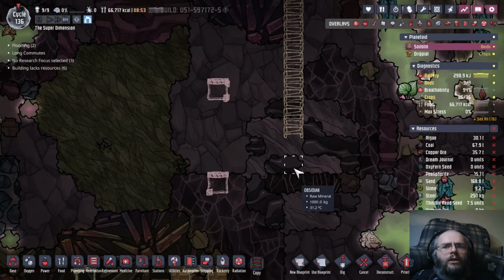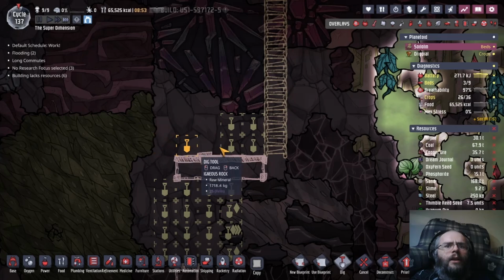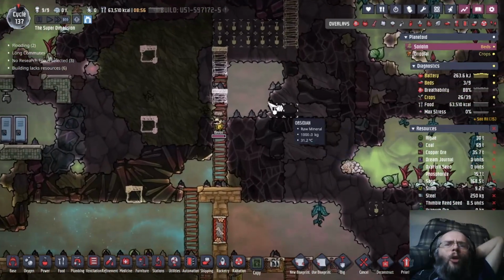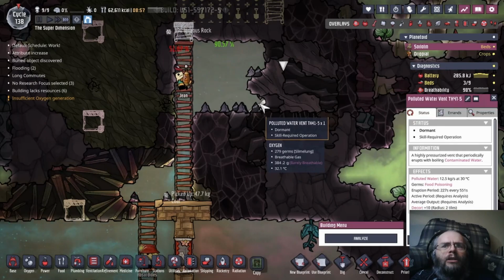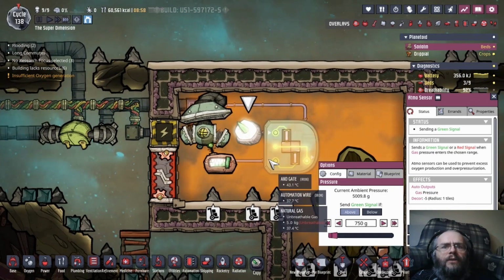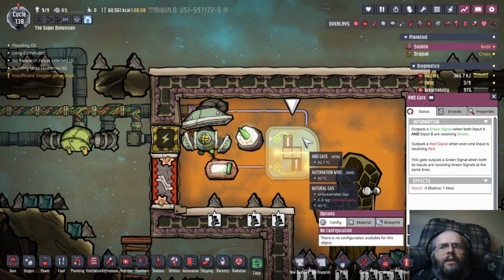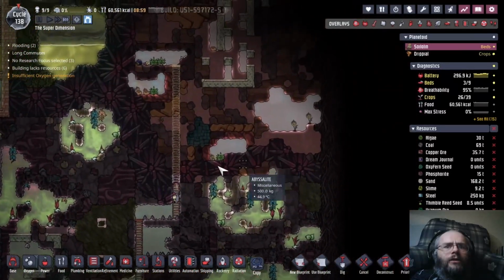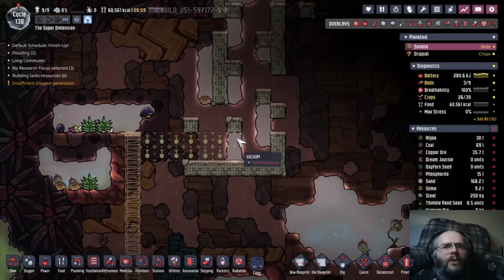Oxygen Not Included S1 - E40 - Where the heck did THAT leak from?!?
Hey everybody!  In today's episode, we welcome the hatching of our first Cuddle Pipsqueak, and yes, it's every bit as adorable as you can expect.

Sadly, variants don't count toward the 5 Critters the Analyzer wants, so no good there.  I do eventually notice a Puft on the map, so I wrangle that in there, and we now have 4 of the 5 done.  The last one can simply be a Drecko, which we will be having in a little while.  Just waiting for the Wort to cool the ranch enough for Mealwood to grow.  Wouldn't want the poor dears starving, now would we?

Now, if you're wondering about the episode title, well, let's just say near the end of the video, I notice something on the map that I simply cannot explain.  I have _no_ idea how it got there.  There's not enough to do anything useful with, so it's just a point of curiosity, but still.  Bizarre.

My playthrough of guiding some poor, innocent Dupes through surviving inside an asteroid.  What do you mean it's not that easy?  It's just starvation, asphyxiation, hypothermia, or irradiation...

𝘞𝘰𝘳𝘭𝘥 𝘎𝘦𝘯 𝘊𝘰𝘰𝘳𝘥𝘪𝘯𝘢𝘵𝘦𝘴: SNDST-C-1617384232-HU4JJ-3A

𝗦𝗽𝗲𝗰𝗶𝗮𝗹 𝘁𝗵𝗮𝗻𝗸𝘀 𝘁𝗼 𝗼𝘂𝗿 𝗴𝗲𝗻𝗲𝗿𝗼𝘂𝘀 𝗣𝗮𝘁𝗿𝗼𝗻𝘀:
••• BFFs!:  None yet, be the first!
•• Good Buds:  Absurdides
• Casual Buds:  None yet, be the first!